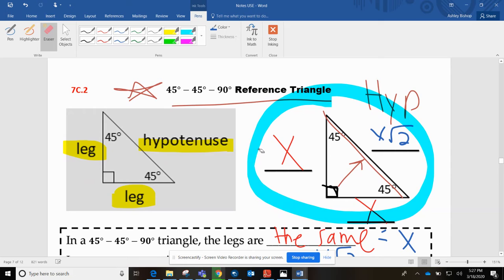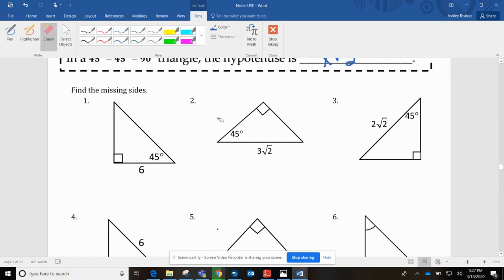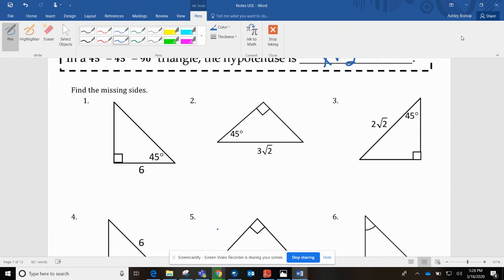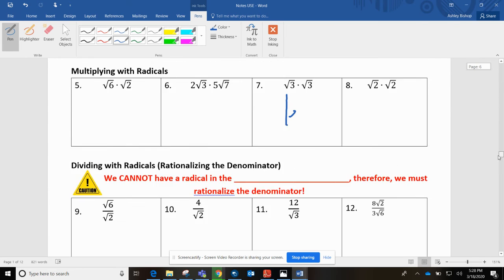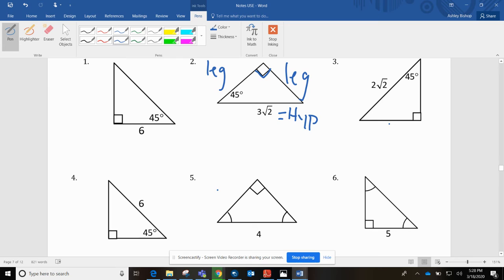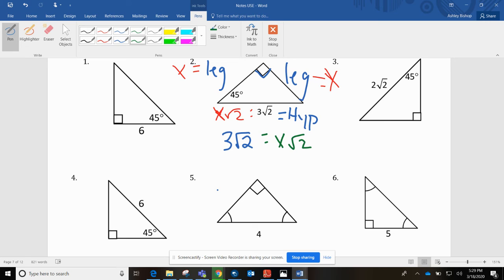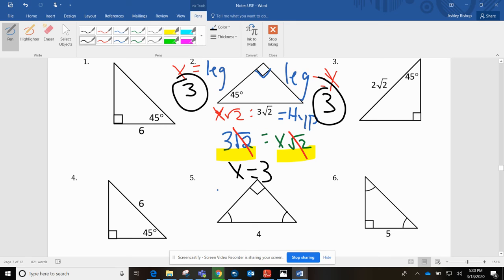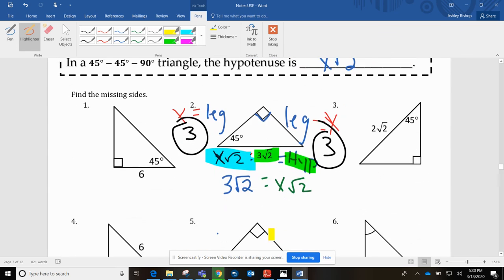Number 2 on Page 7 KC7 Notes Packet